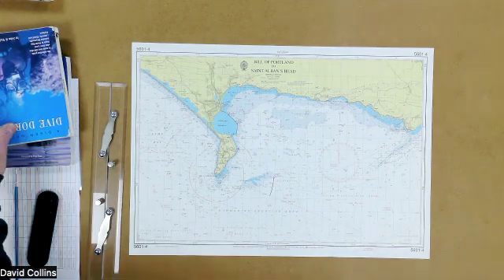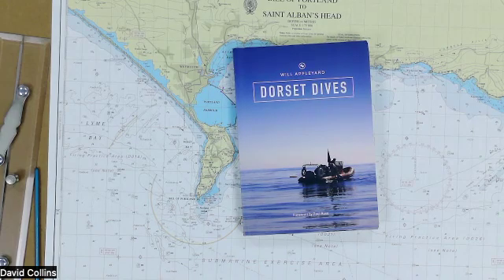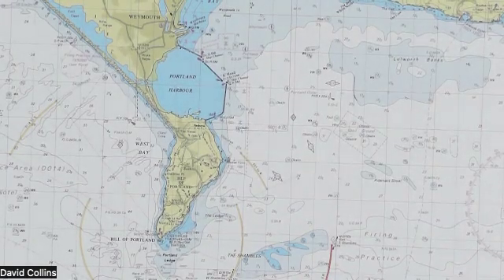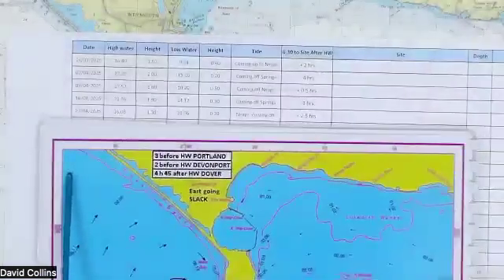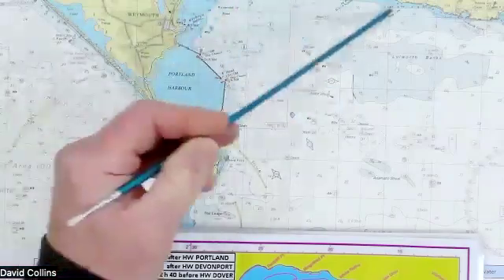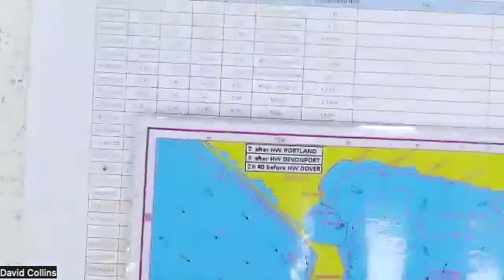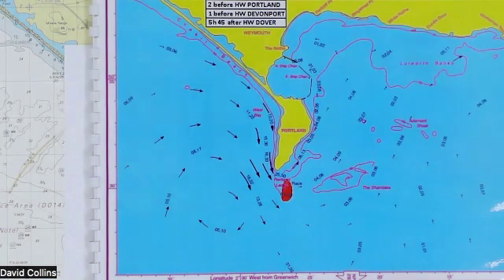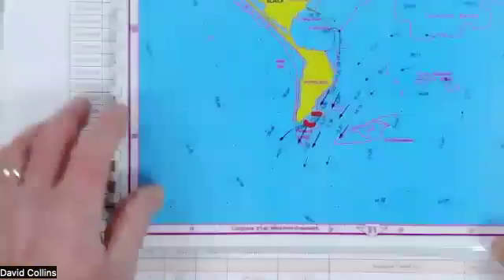Jurassic Divers Dive Planning Session Part 1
2025 Wednesday Evening Dive Planning Session for Jurassic Divers at Jurassic Aqua Sports Training Centre with David Collins.